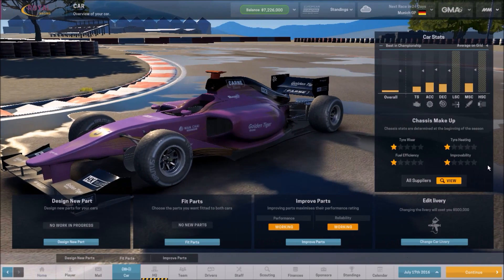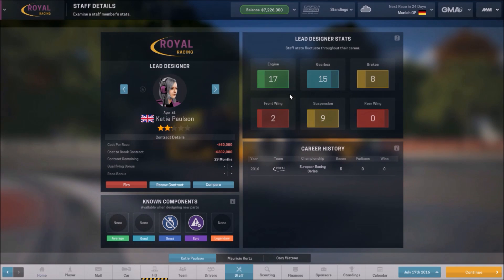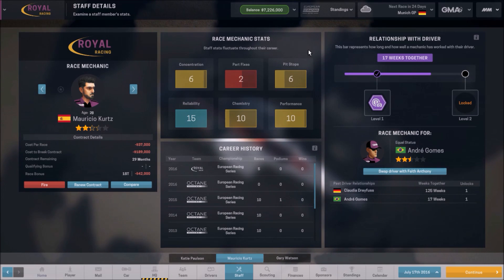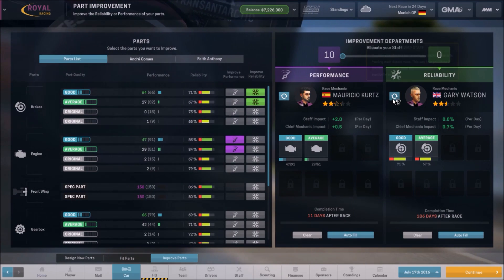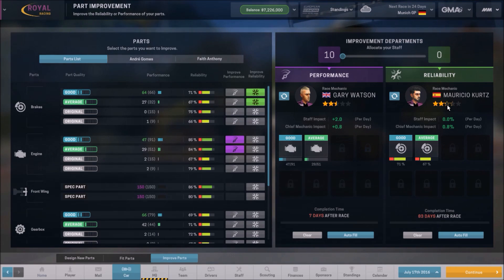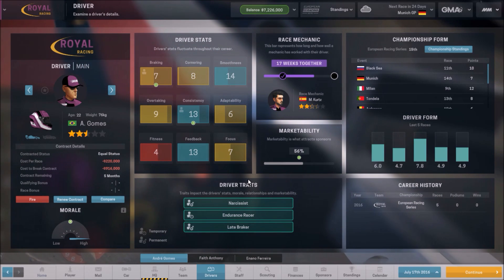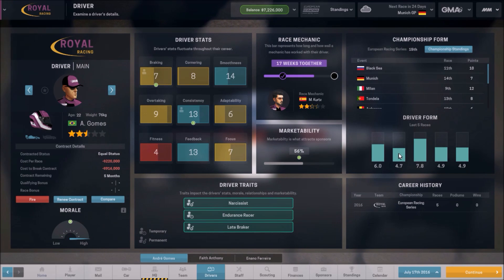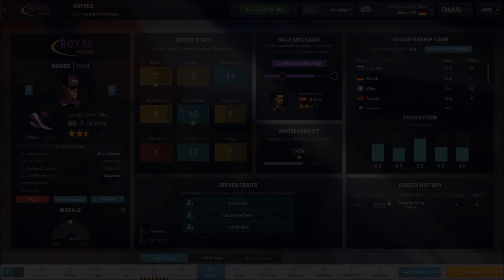Stats - Ultimate Guide to Motorsport Manager Part 3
Hopefully this helps you understand the stats in Motorsport Manager, let me know if I got anything wrong and I will address them in a future video